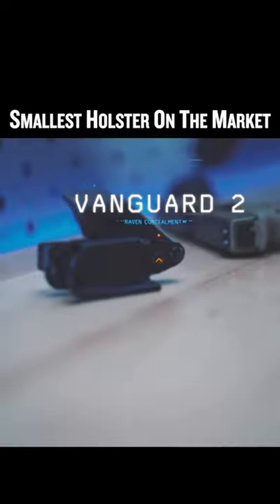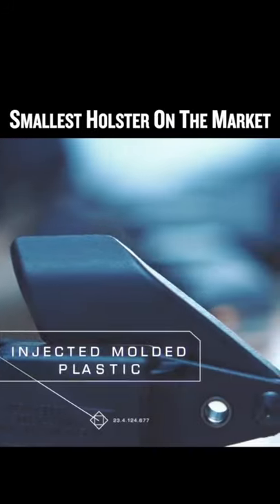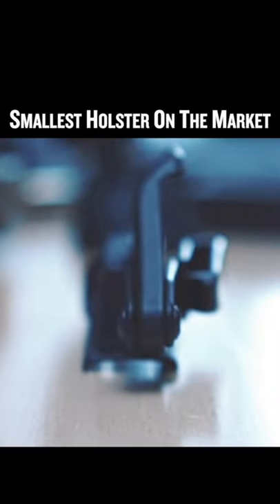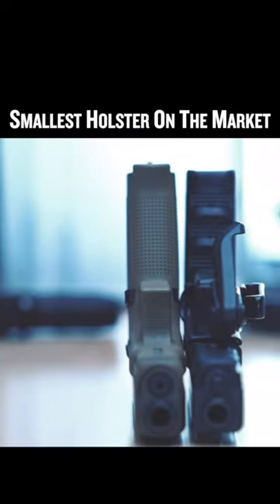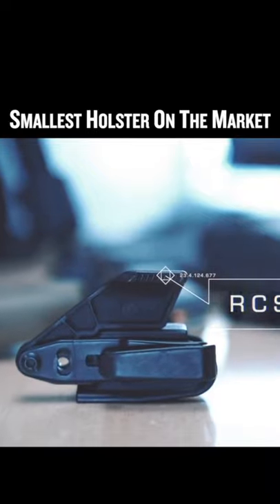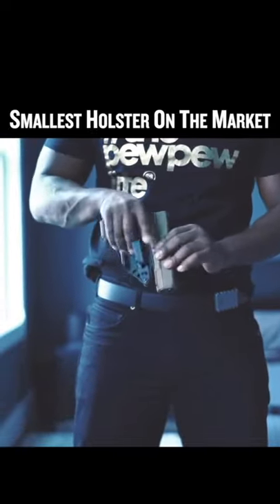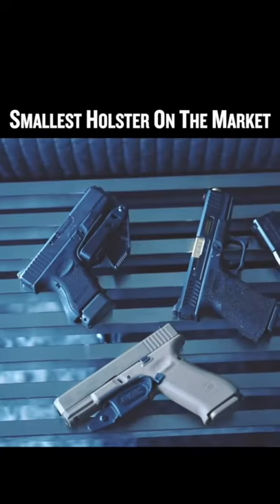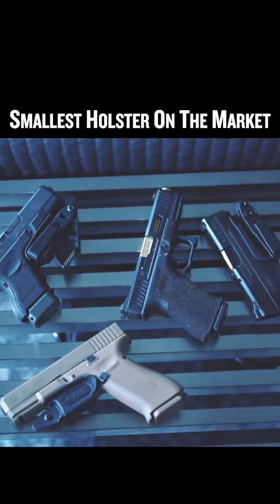Is this the smallest holster on the market? 🤔🤯